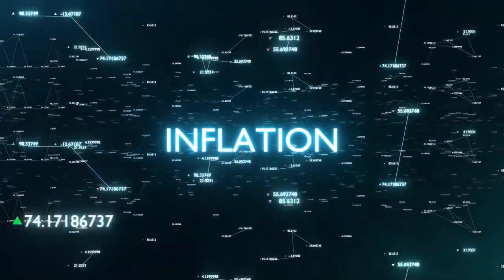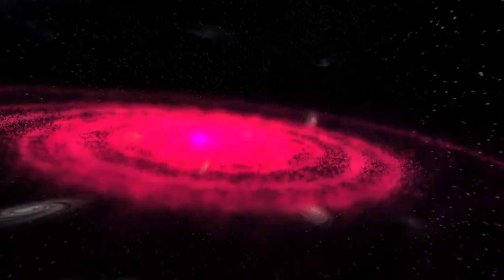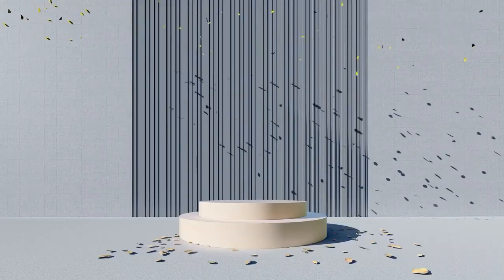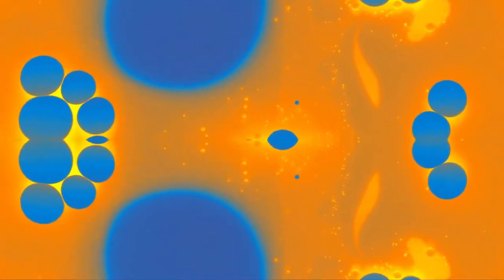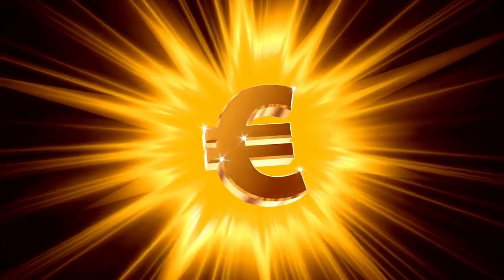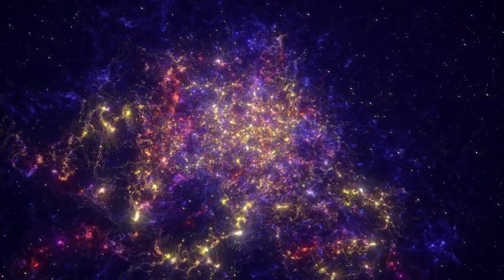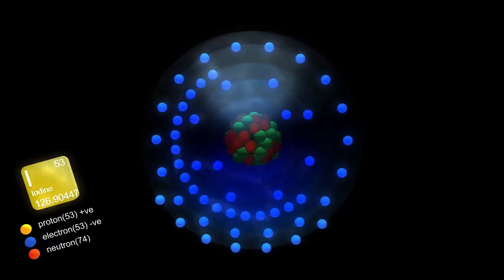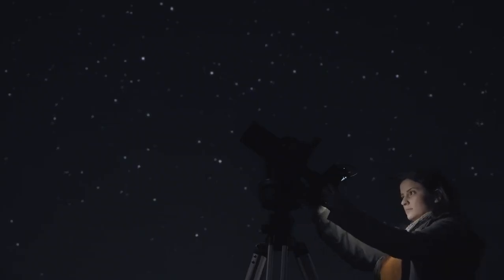Brian Cox: Something Terrifying Existed Before The Big Bang